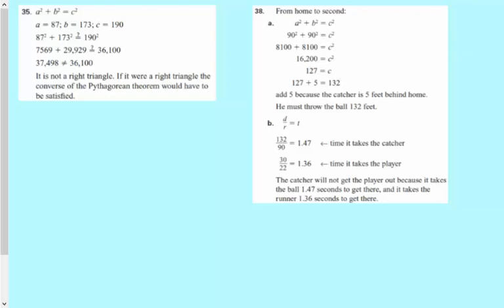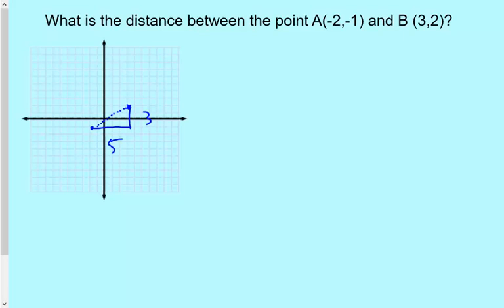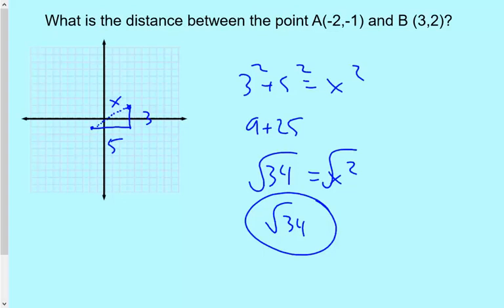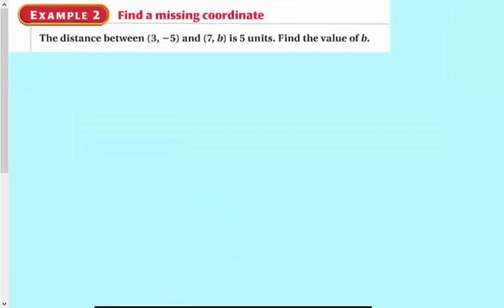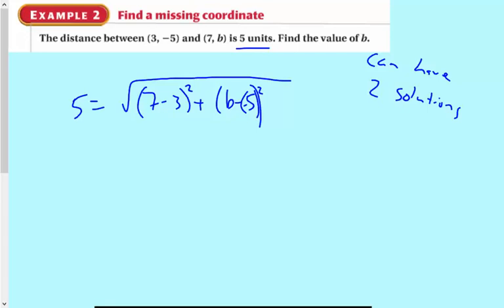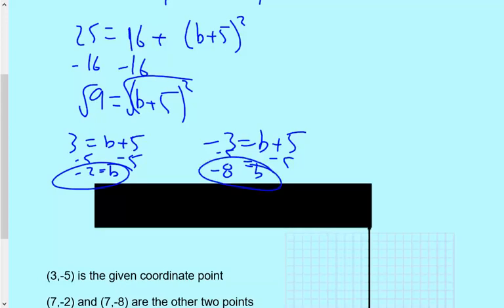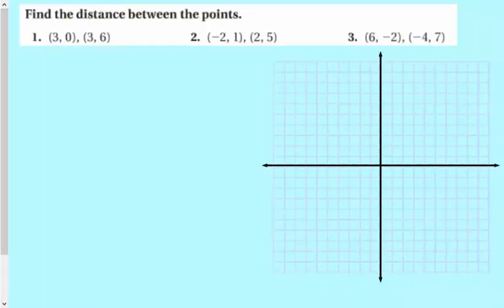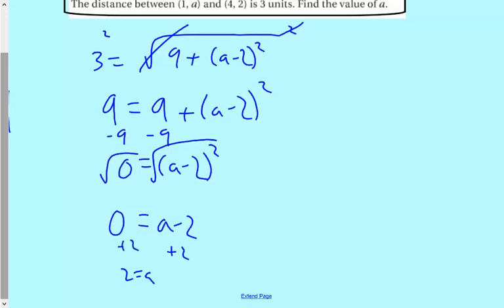alg 11.5 distance formula